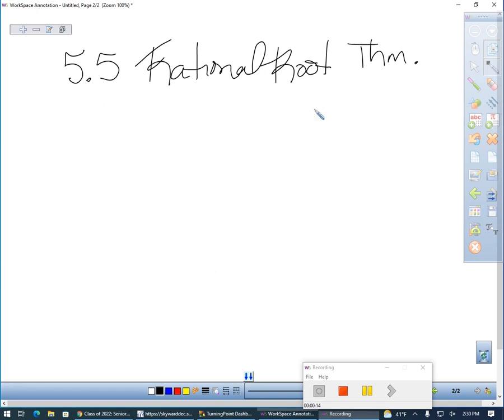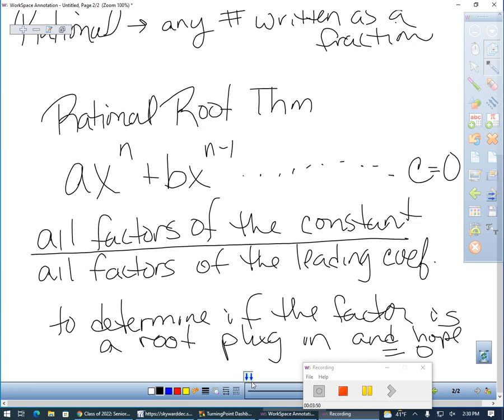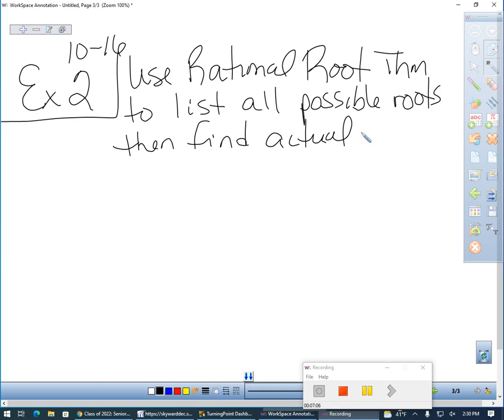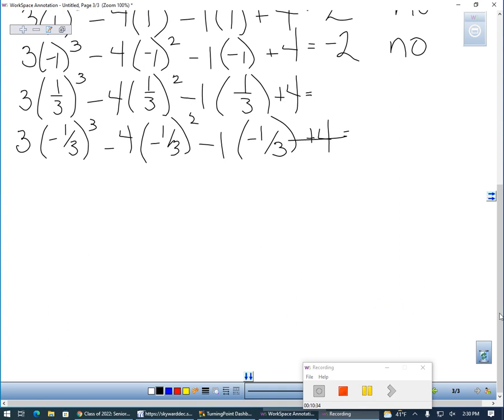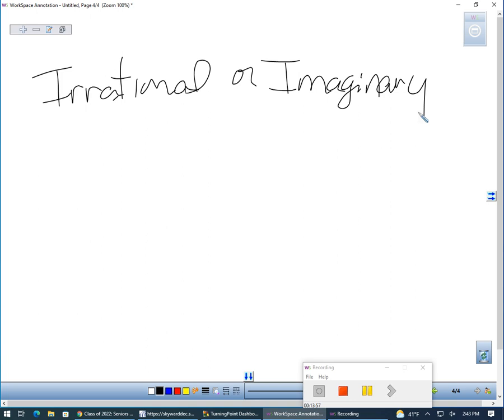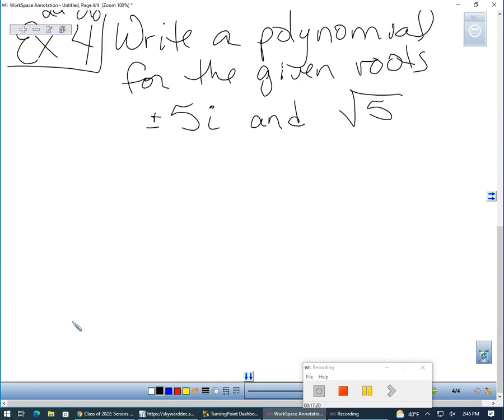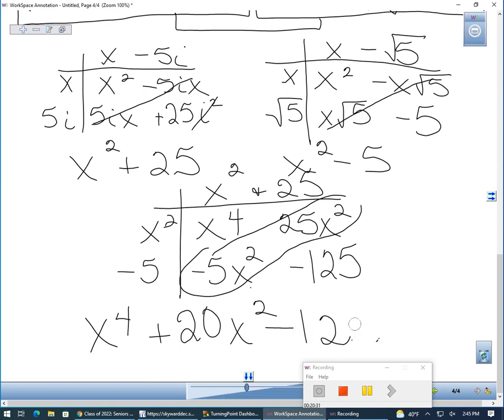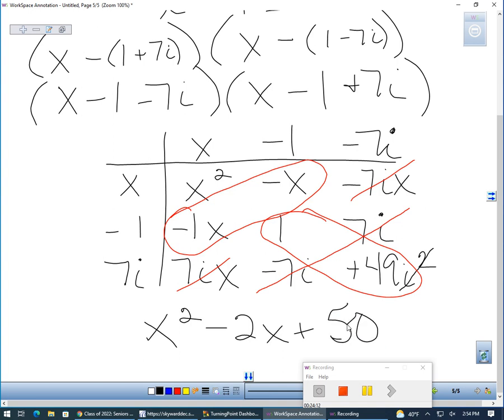Alg 2 5 5 Rational Root Theorems